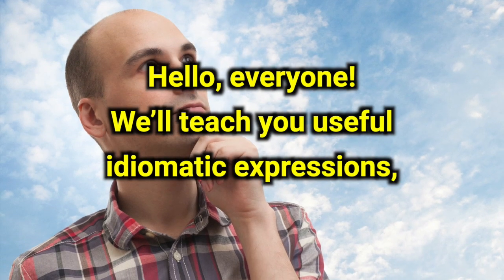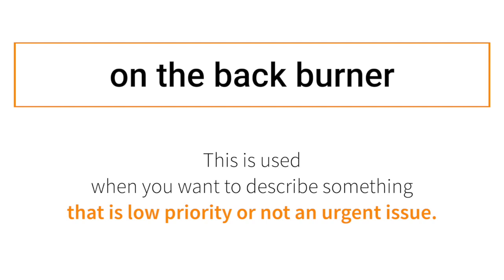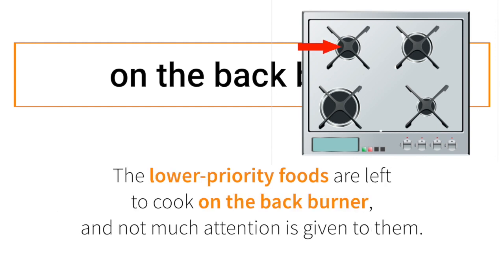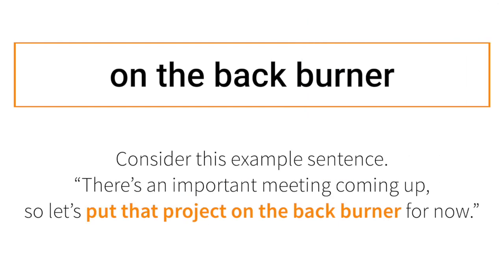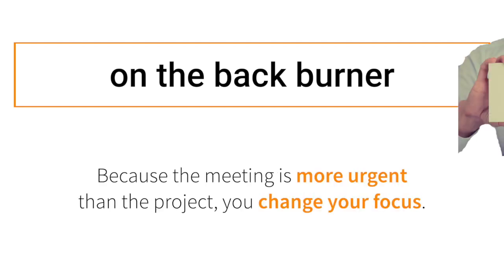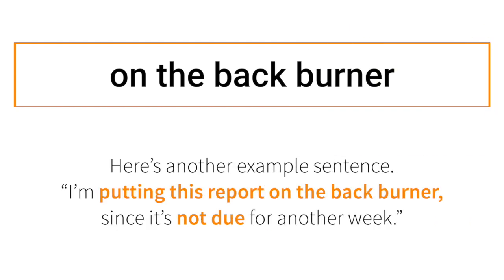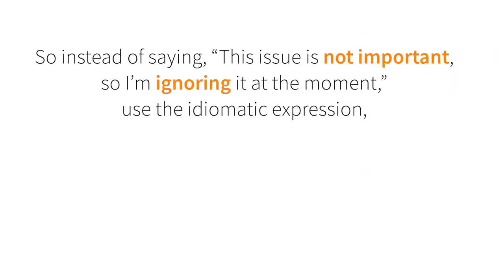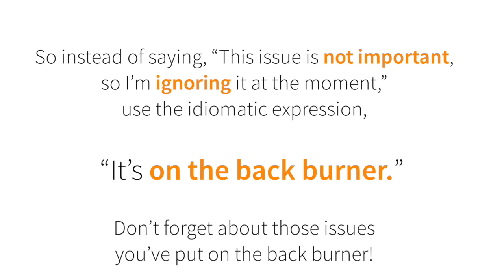English Idioms 5: on the back burner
Instead of saying “This issue is not important so I’m ignoring it at the moment,” use the idiomatic expression “It’s on the back burner.”